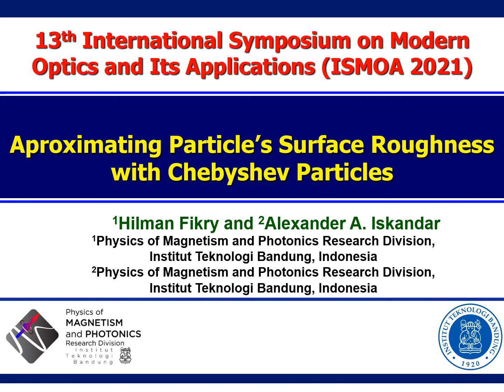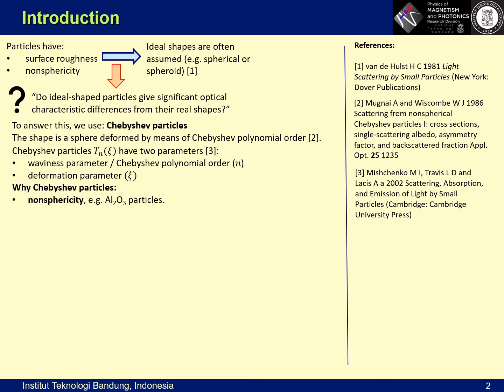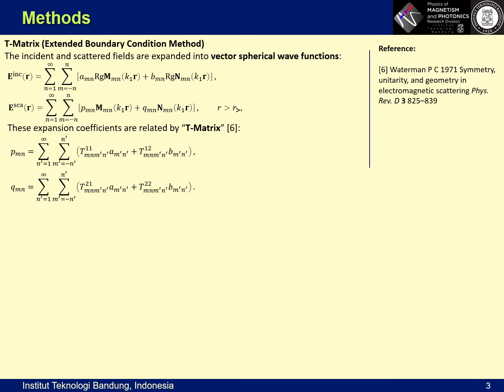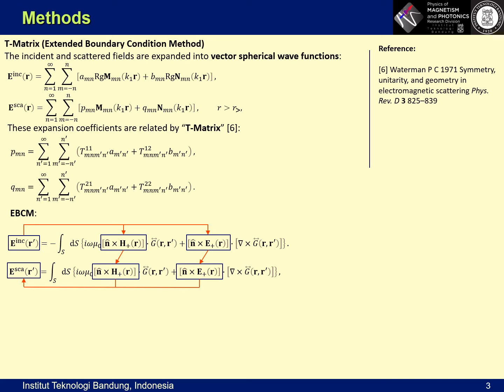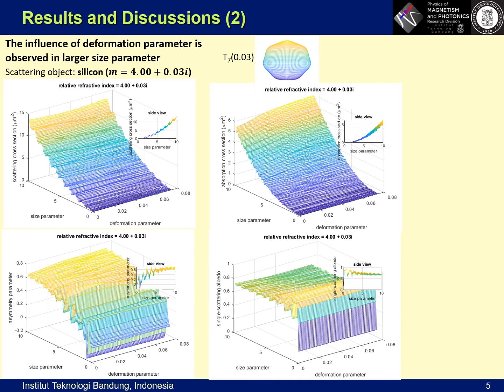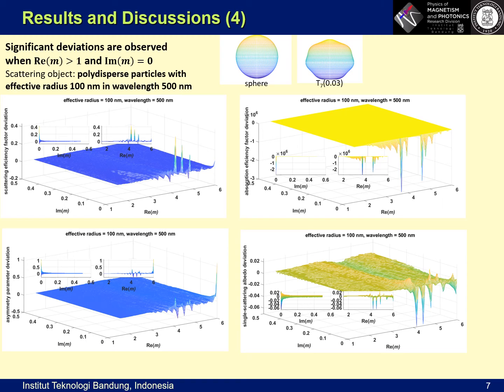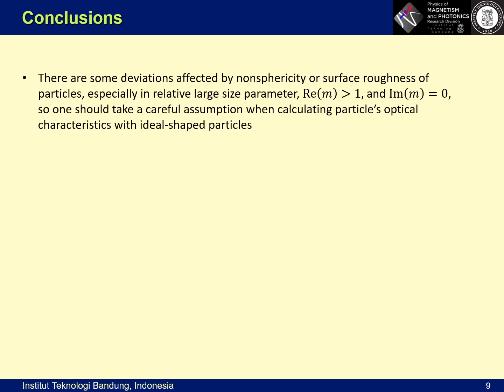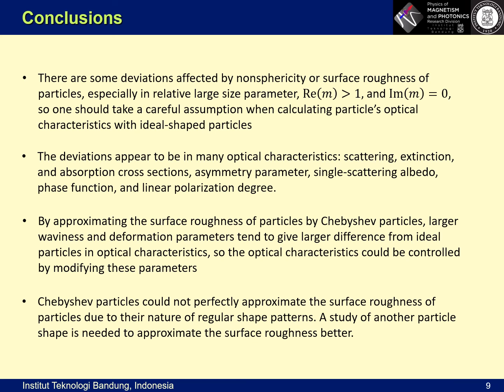Poster ISMOA2021 - PP7 by Hilman Fikry (ITB)